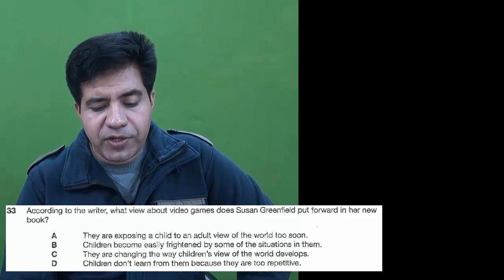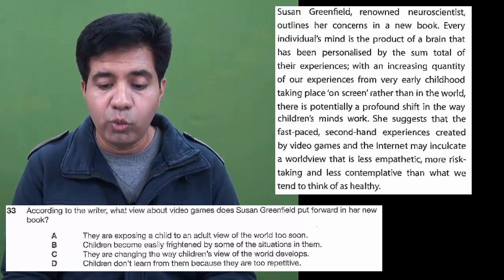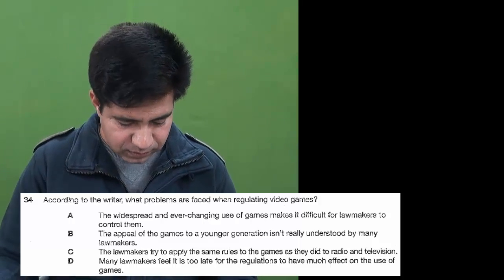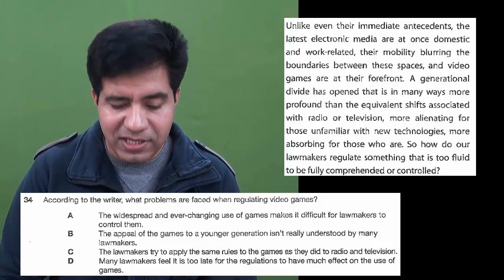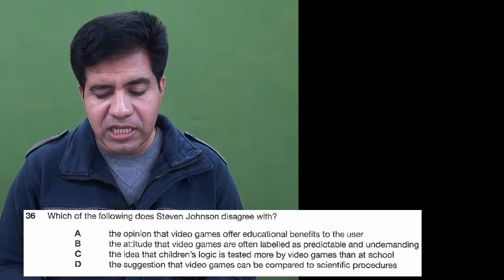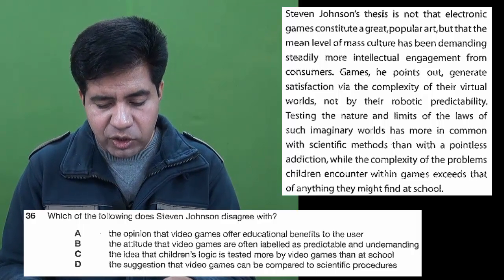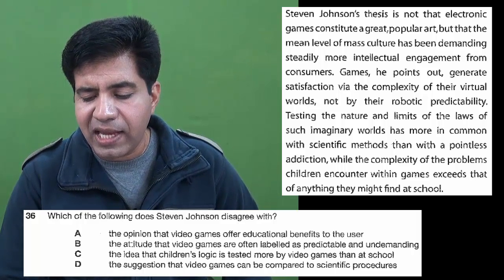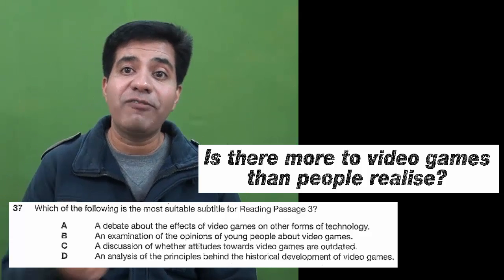IELTS Reading Inside Out || Multiple Choice || Asad Yaqub || Part 07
Asad EMS